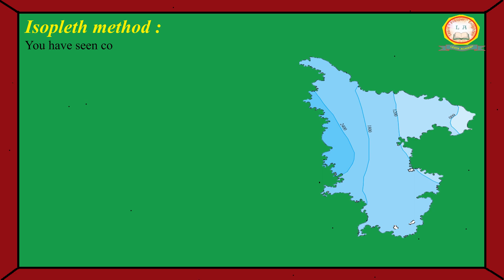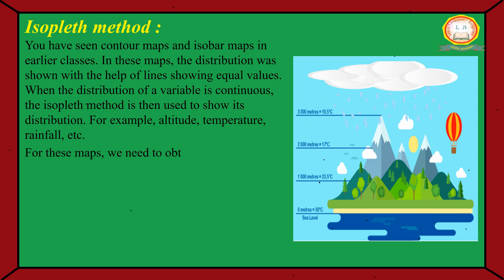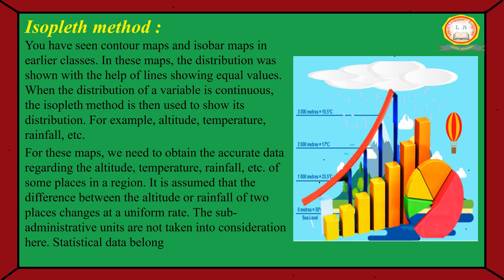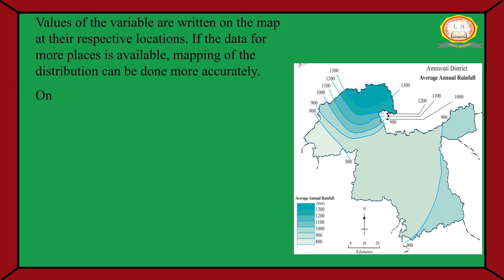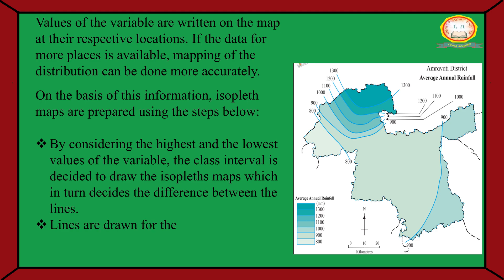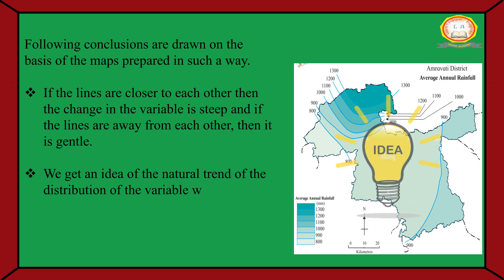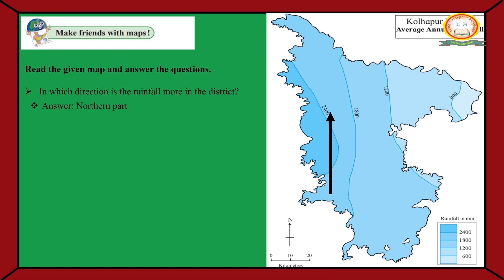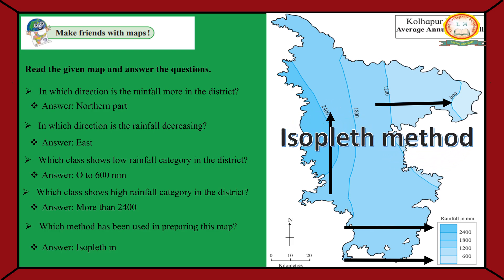Isopleth Method Distributional Maps for IBDP A-Levels#IGCSE#ISC#ICSE#CBSE#HSC#SSC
Subject: Geography
# Distributional Maps
Topic:Isopleth Method

LEVITA ACADEMY
Videos for each and every topic/concept are available in our YouTube channel . We request you to make this video reach the students who are interested and inquisitive to learn more.

Levita Academy is a Tutorial / Classes for All Below Boards online & offline. IBDP/ A-Levels / IGCSE/ ISC/ ICSE/ CBSE/ HSC/ SSC The channel is from Nursery to 12th STD for all Subjects.

Created by Dhiraj Baraiya(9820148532) Voice Vraj Baraiya

Special thanks to YouTube for connecting you and us